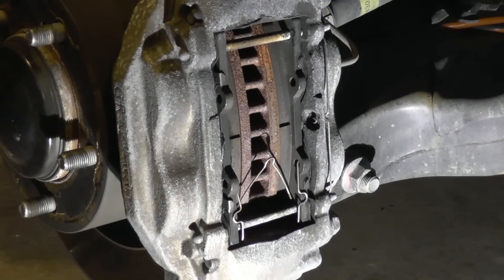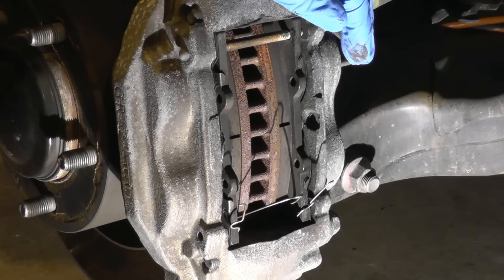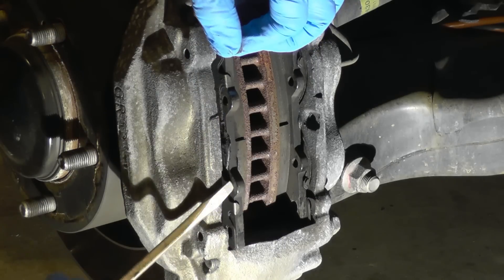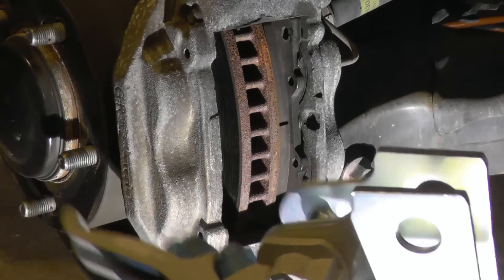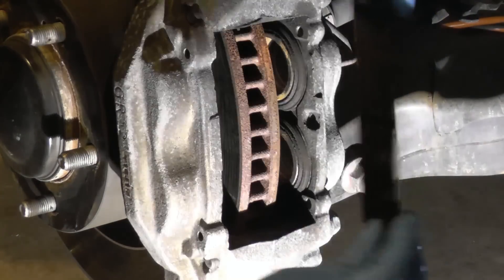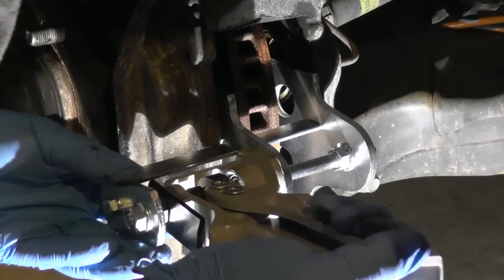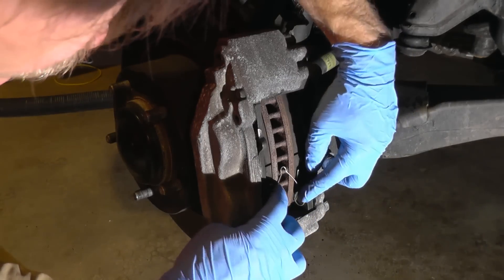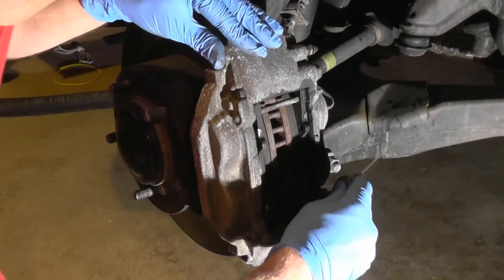2008-2019 Toyota sequoia, tundra, land cruiser, lx570 front brakes replacement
This video show how to replace front brake pads on 2012 toyota sequoia. Toyota sequoia has same front brakes as tundra, land cruiser, and lexus lx 570.